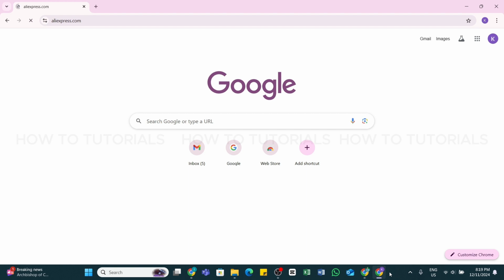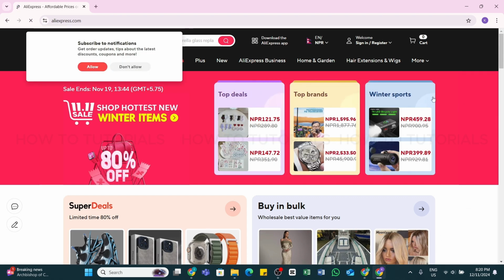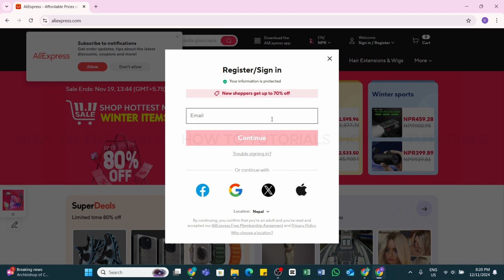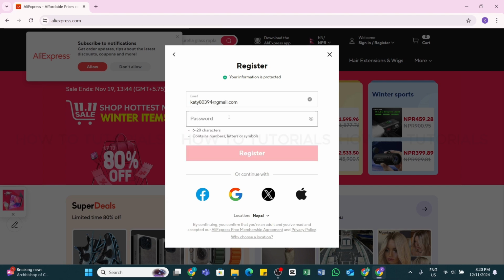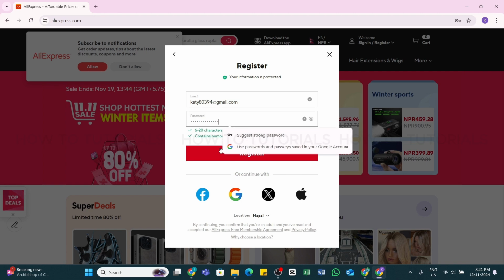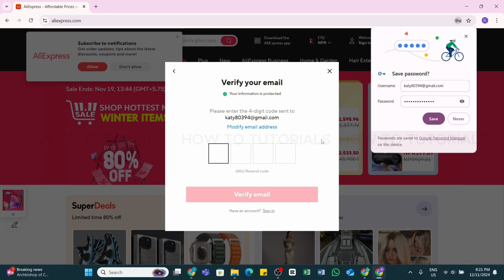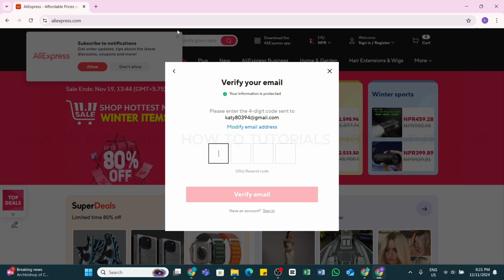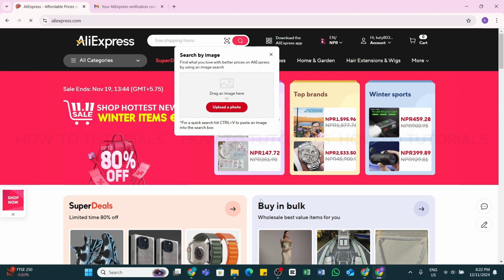How To Create AliExpress Account On PC 2024 | AliExpress Sign Up/Registration Guide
"How To Create AliExpress Account On PC 2024 | AliExpress Sign Up/Registration Guide" - A Video Guide by How To Tutorials.

In this video, we’ll guide you through the steps to create an AliExpress account on your PC. Whether you’re new to AliExpress or setting up a new account, this tutorial will help you register quickly and start shopping for your favorite products. Follow along to complete your AliExpress account setup on your computer.